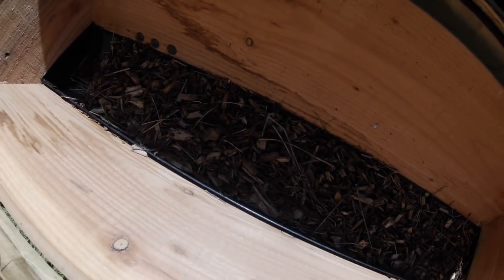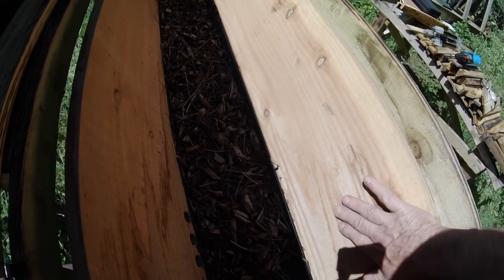how to set up a top bar hive with an eco floor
Demonstrating the setting up and populating of a top bar hive from a nucleus colony derived from a small swarm taken about ten days previously.

My idea for the eco-floor arose while I was considering the natural habitat of bees and their likely interactions with other organisms. Since fungi are omnipresent in the natural world, and certainly present in the nest cavities used by bees, it seems more than likely that symbiotic relationships must have evolved, by which the honeybee derives benefits from the presence of at least some of the pre-existing fungal species. Given their need for the efficient use of energy and resources, this would have been a better survival strategy than attempting to destroy such micro-organisms, although their use of propolis shows that they were capable of deploying this strategy against potential pathogens.

At the same time, I was trying to improve the floor design, as open mesh floors seemed to allow too much air exchange, especially in winter, resulting in the colony retreating towards the top of the hive and abandoning comb closer to the floor, and completely closed floors causing a build-up of condensate, leading to moulds and rot, as well as creating ideal conditions for Nosema apis to thrive, resulting in colony losses. Creating a permeable bed of organic debris seemed like a potential solution, while also providing a medium for dendrophilic fungi to become established.

I have no scientific credentials, although I do have a strong interest and I read relevant research when it is available, but I have been unable to take the matter much further, as this would necessarily involve controlled testing to eliminate other variables. I have not been able to make any accurate mite counts, but I can tell you is that bees do seem to thrive in hives fitted with eco-floors containing mixtures of wood chips, bark and sawdust, with some soil to provide local bacteria and fungi. Such creatures as earwigs and wood lice find their own way in, and as they are also omnipresent, I regard them as having potentially 'friendly relations' with bees.

If you develop this idea yourself, I would be pleased to hear your findings.

If you find these videos helpful, useful or interesting. please consider making a donation to Friends of the Bees